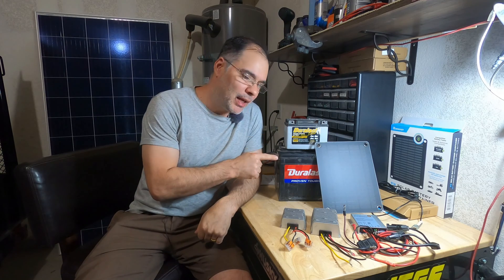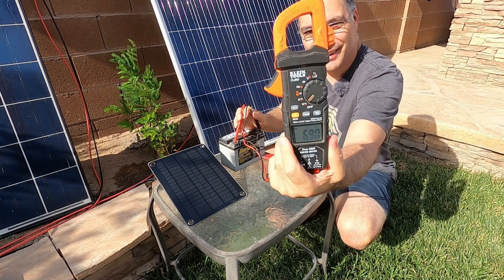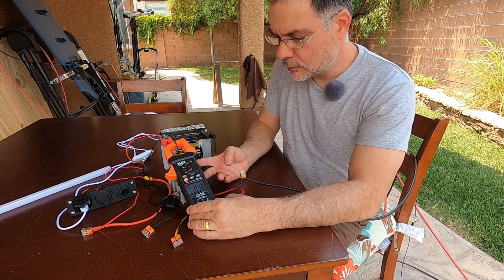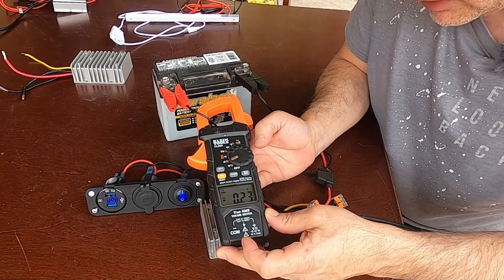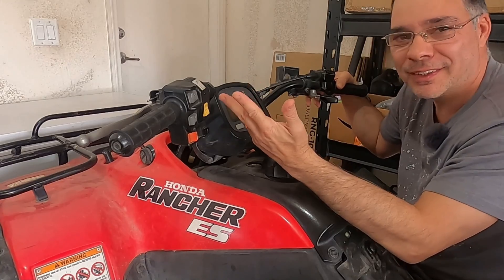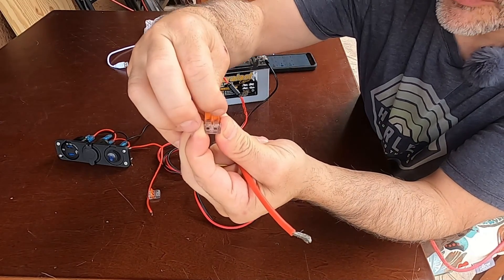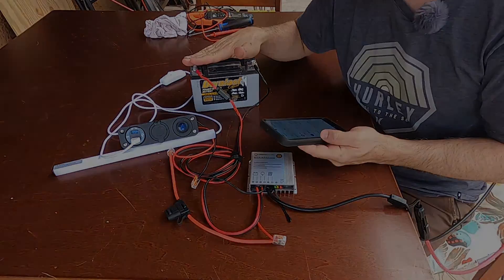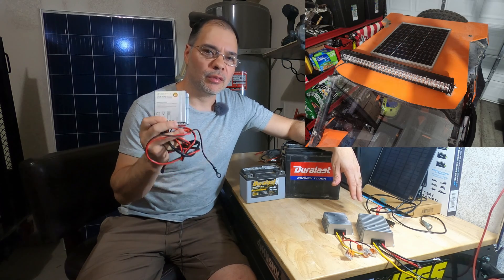Can A 50W Solar Panel Charge A Dead Car Battery?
In this video we charge automotive (lead-acid) batteries with several different solar charging solutions. We use a 5-Watt MPPT Solar Battery Maintainer as well as a DIY solution using a DC-to-DC (BUCK) converter. We will also use a waterproof  (mount anywhere) - 10 Amp MPPT Charge Controller designed for vehicles made by LensunSolar.

I do a lot of off-roading and I do not want to get stuck out in the desert with a dead battery. The idea is that I would be able to charge my vehicle battery in under 2 hours using a roof-mounted 50-watt solar panel. Be on the lookout for a future video where I mount this system on an off-road vehicle!

So, I would not recommend using a buck converter as a permanent battery charger as it is not intended to replace a battery charger. I wanted to show the versatility of a buck converter and how it could be used as an emergency solution. However, I did find some buck converters by XWST that do output constant current as this is what you want in battery charging, but the voltage input ranges were not ideal for solar. I have provided a link to the PDF of all their units. An MPPT charge controller is simply better at the job.

LensunSolar 10A/130W MPPT 12V Bluetooth Solar Charge Controller (55V VOC MAX) *

NOTE: These panels will work with the mini MPPT controller. Do not exceed 130W for the 10A unit. There is a 20A version that will take up to 260W of solar. There are options for 12V or 12/24V batteries.

Renogy 100 Watt 12 Volt Monocrystalline Solar Panel (Compact Design)

Renogy Solar Panel Z Brackets for RVs and Trailers

Renogy 10-Watt Portable Solar Battery Maintainer (ONLY good for keeping battery topped off)

Key topics included in this video:

0:00 - Charging Car Batteries With Solar
1:10 - ATV Battery 5-Watt MPPT Maintainer/Charger
3:40 - ATV - BUCK Converter (DIANN)
7:11 - ATV - BUCK Converter (XWST)
9:22 - UTV Battery BUCK Converter (XWST)
11:38 - ATV - 10A MINI MPPT Charge Controller
14:03 - Load Function - 10A MINI MPPT Charge Controller
16:52 - MPPT VS. Buck Converter Efficiency
17:36 - How